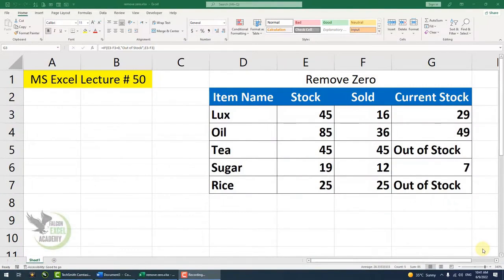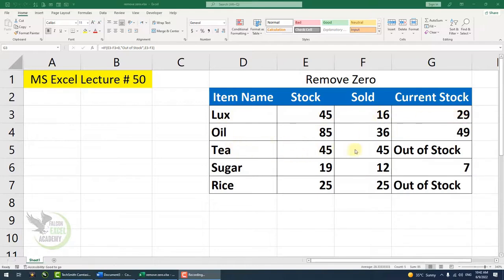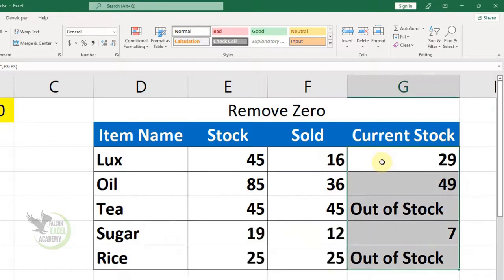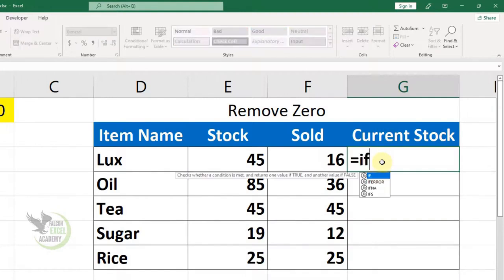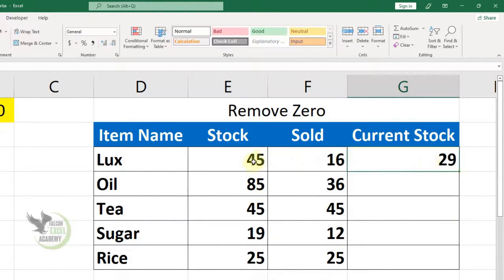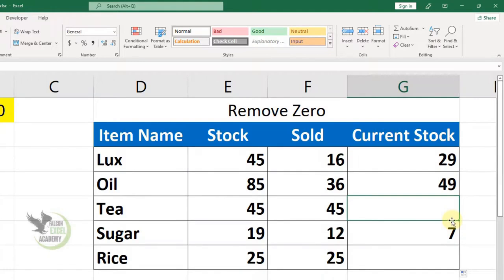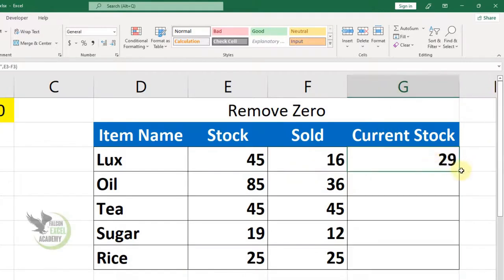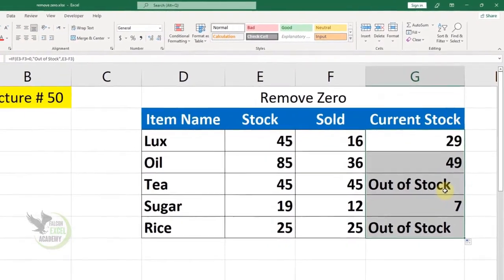How to Remove Zero with Formula in Excel | MS Excel Course Lecture 50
Learn How to Remove Zero Values with Formula in MS Excel in this complete step-by-step tutorial. In this Lecture 50 of the MS Excel Full Course, you will learn the easiest formula methods to hide, remove, and replace zero values professionally in Excel spreadsheets.

✅ Remove Zero Values in Excel
✅ IF Formula in Excel
✅ Clean Excel Data Easily
✅ Beginner to Advanced Excel Tips
✅ Excel Formula Tricks
✅ MS Excel Full Course in English

Formula Used:
=IF(A1=0,"",A1)

This Excel tutorial is perfect for beginners, students, office workers, freelancers, and anyone who wants to improve Excel skills professionally.

🔥 Watch till the end for practical examples and pro Excel tips.